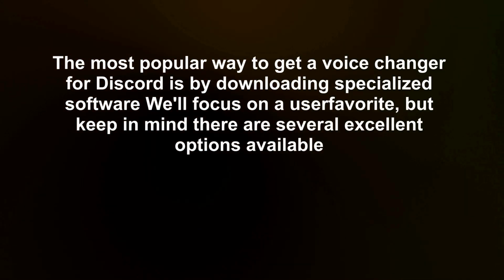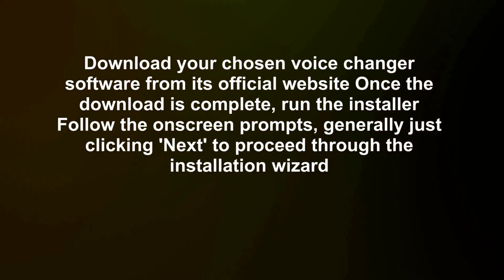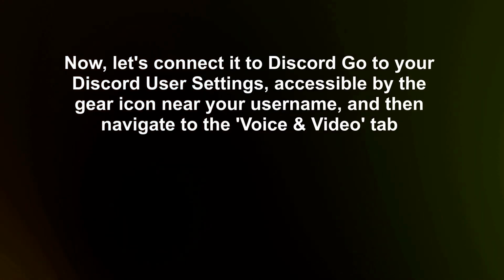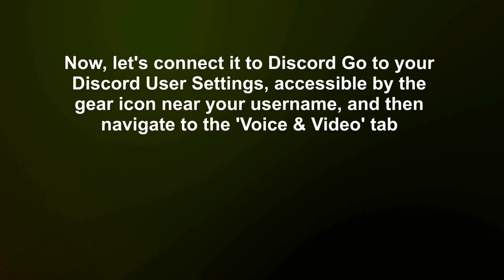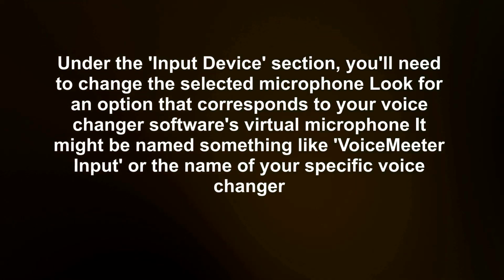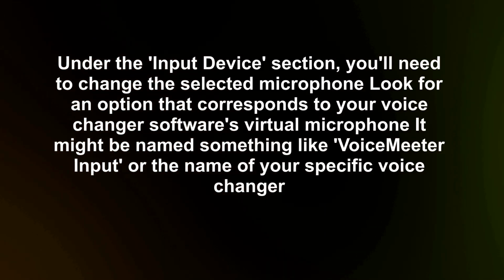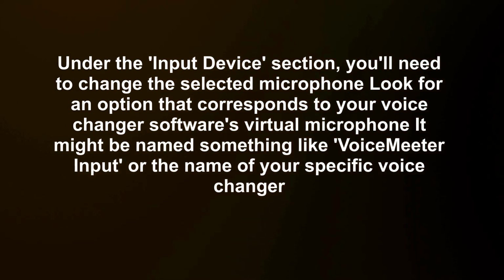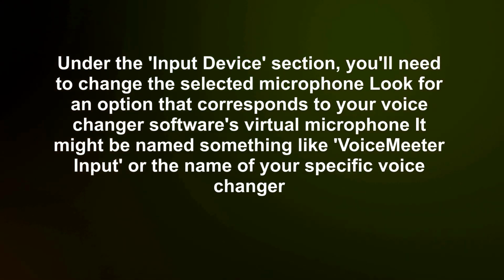How To Get Voice Changer For Discord - GUIDE!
How To Get Voice Changer For Discord outlines the methods for using voice changer software with Discord, allowing you to modify your voice for fun and anonymity during voice chats and gaming sessions. Transform your voice and surprise your friends on Discord!

00:00 Intro
00:10 Prepare Discord
00:30 Download Voice Changer Software
01:03 Install the Software
01:24 Explore Voice Presets
01:40 Connect to Discord Settings
01:59 Select Virtual Microphone
02:17 Activate Voice Changer
02:30 Test on Discord